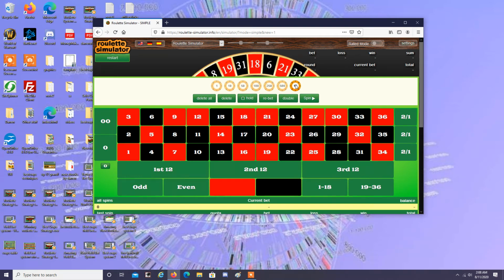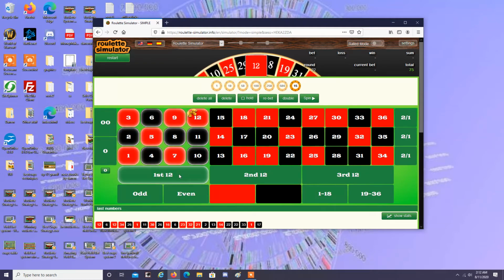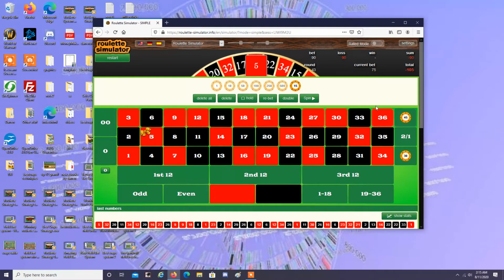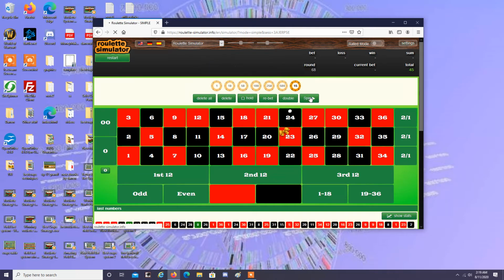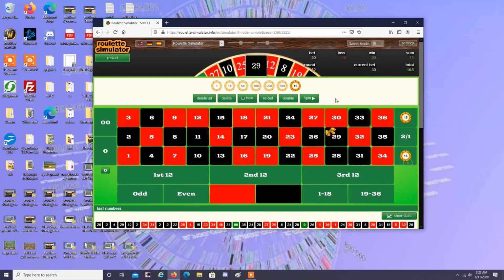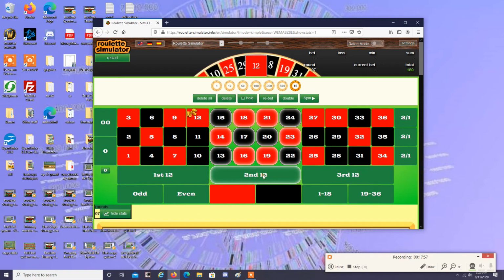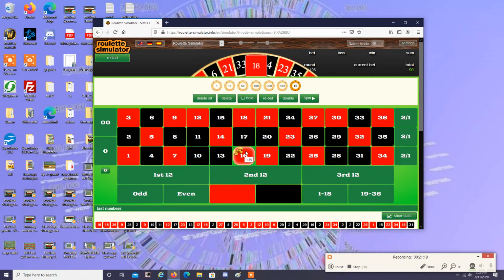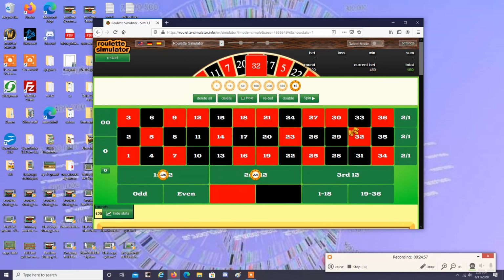Roulette Strategy Column Shuffle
Welcome to my Video: "Roulette Strategy Column Shuffle"
You are going to like this very simple roulette system that.. It works pretty good, off of a good odds bet! A Great way to win at roulette! In this particular video I implement the column shuffle on the dozens as well! You need a bankroll of 360 dollars to implement this roulette strategy if you are at a $15 table. But you can get away with bringing less monies. At least $300 recommended! The algorithm is simple as follows...
15,15    in units  1,1
45,45    in units  3,3
If you miss your two bets implement for three wins
30,30    in units 2,2
90,90    in units 6,6
And that's all there is too it!!!
I wouldn't recommend going beyond that amount unless you have a lot of money and can afford to... in that case
75,75  in units 5,5
225,225 in units 15,15
for three wins... to recover the full amount of money in the same amount of time.
And visit my homepage as well...

Visit again soon, and let us all know in the comments below how it goes when you decide to play with real cash!!! =)